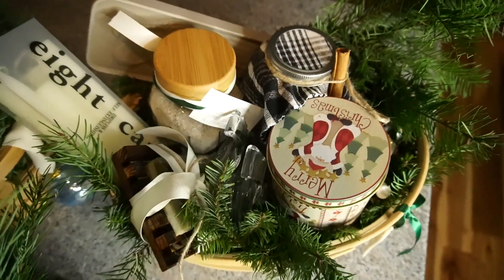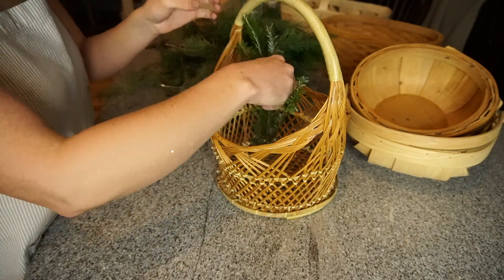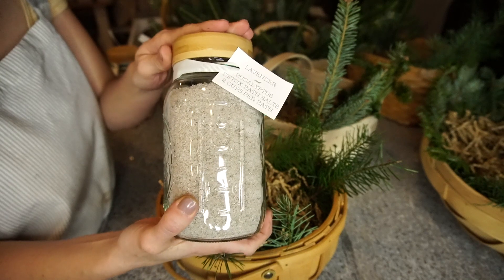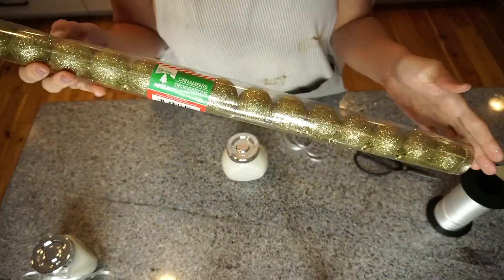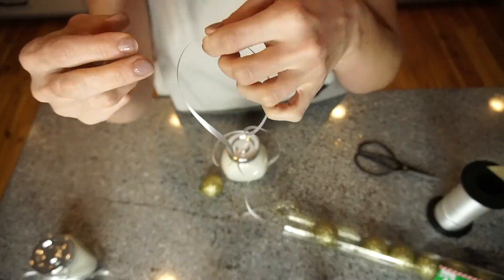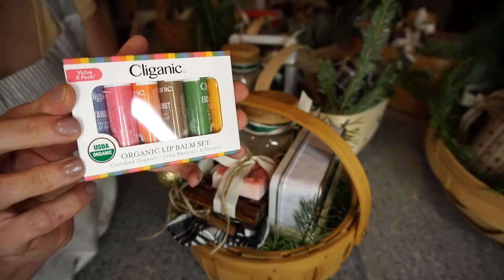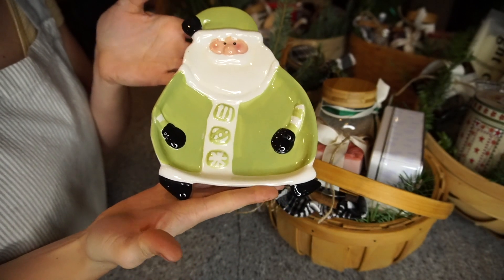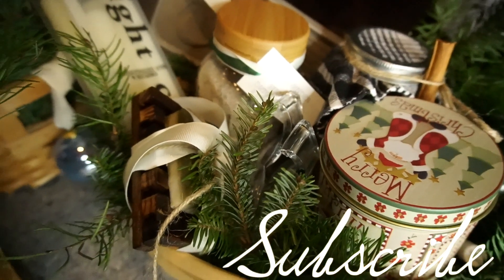HOMEMADE HOLIDAY GIFT BAKSETS/small gift ideas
From now until January I am ONLY doing Holiday Videos so make sure to hit that bell so you can be notified every time I upload a new Video this Holiday Season. I hope this video was helpful & until next time I love you all so much!

PRODUCTS MENTIONED:

- WOOD SOAP DISHES

- ORGANIC LIP BALM SET

- WAX STAMP SET

- WAX STICKS